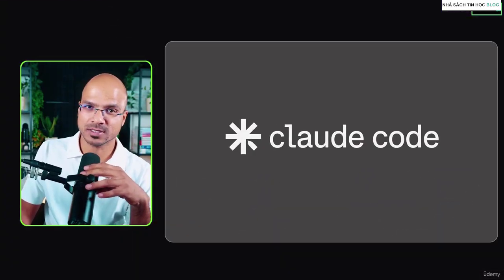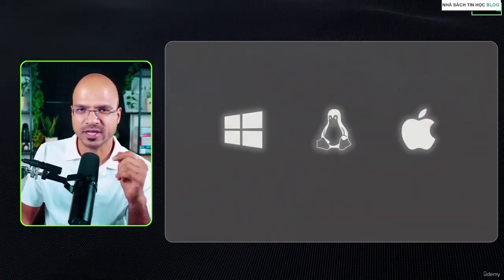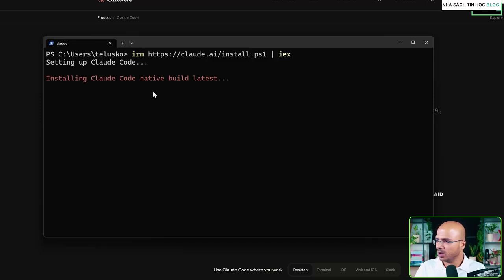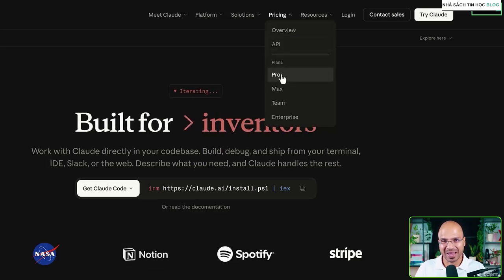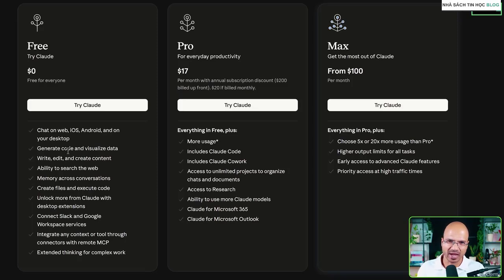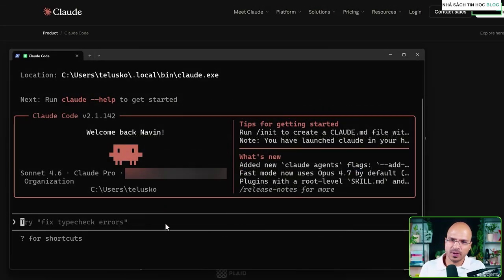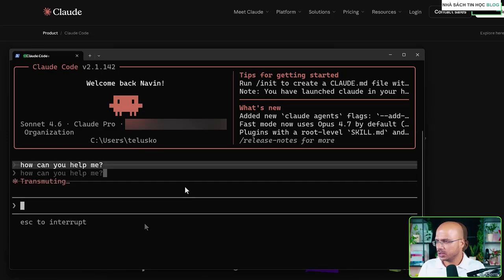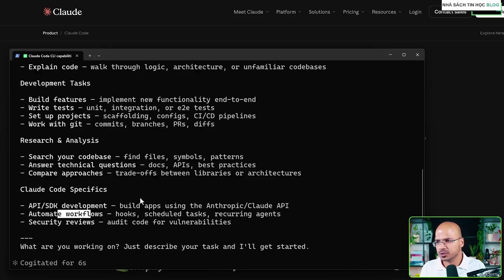3 Installation And Plans